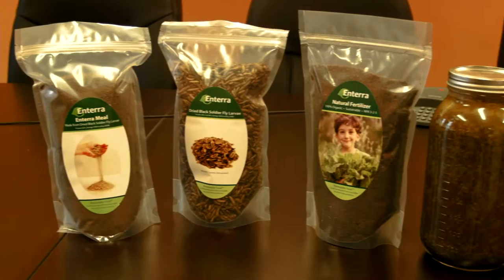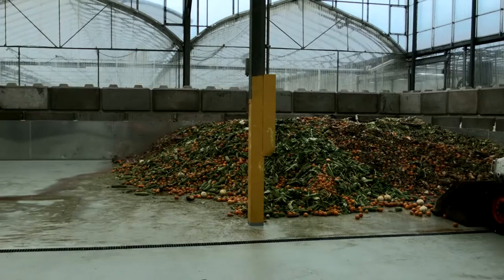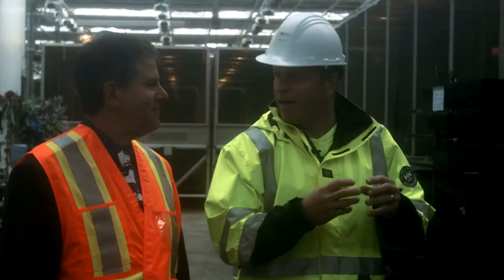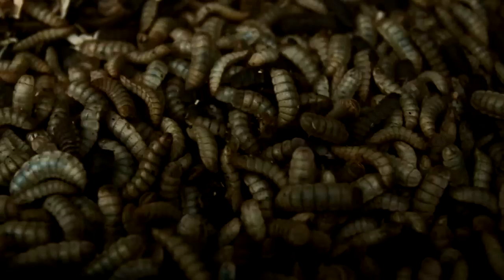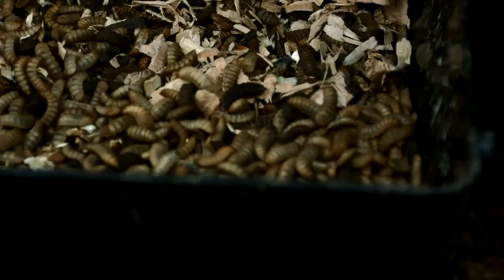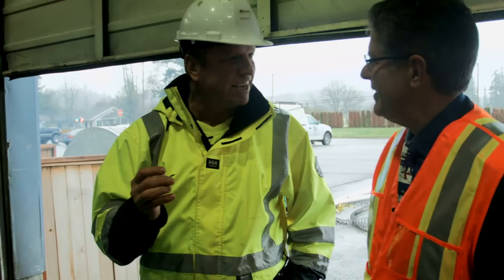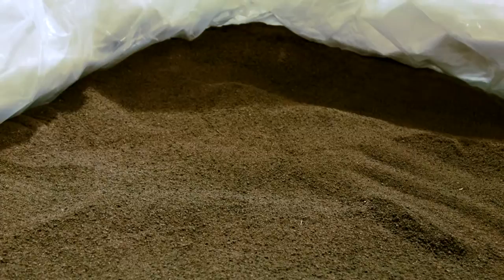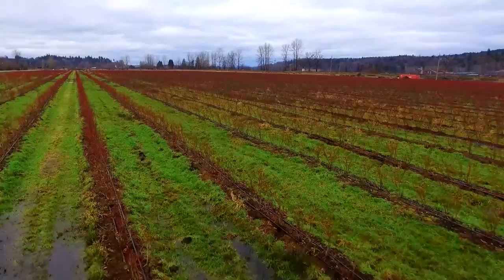Enterra Promo Video (Walk through with Langley MP Mark Warawa)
A promotional video produced to show the operations of Enterra Food Processing to Langley MP Mark Warawa.